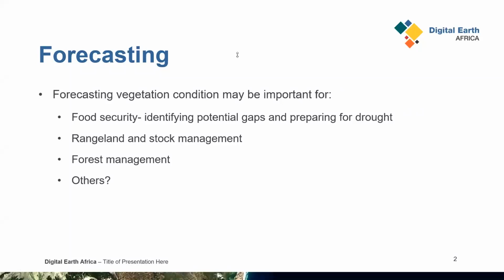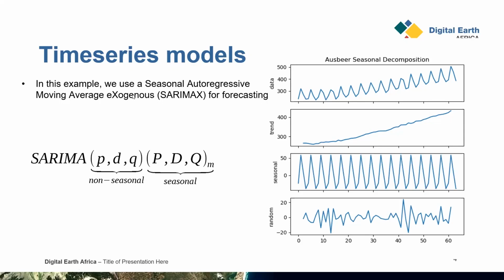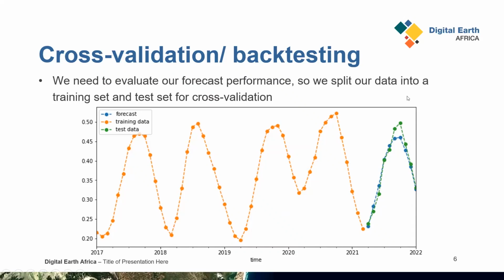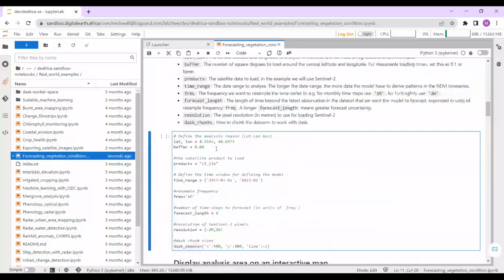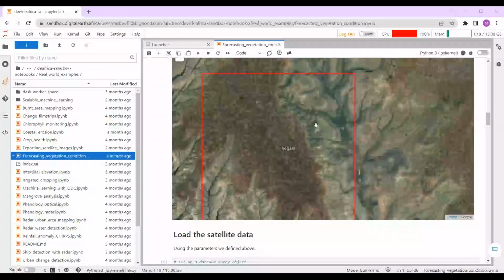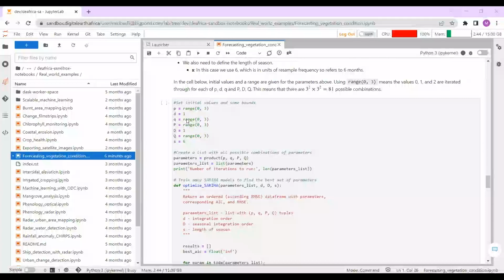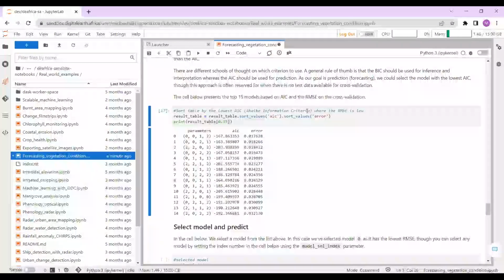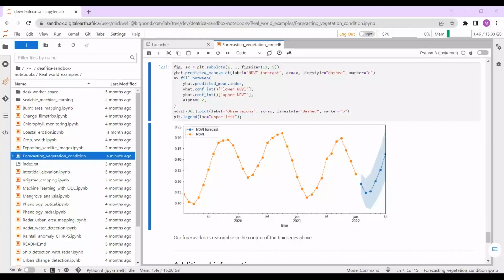Live Session 76 - 13 April 2022 - Forecasting cropland vegetation condition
Dr. Michael Welington (DE Africa) presents on the Forecasting cropland vegetation condition notebook in this live session held on 13 April 2022 at 11am GMT zero